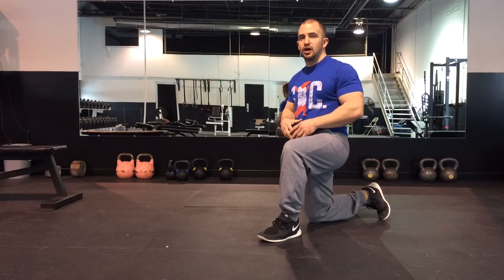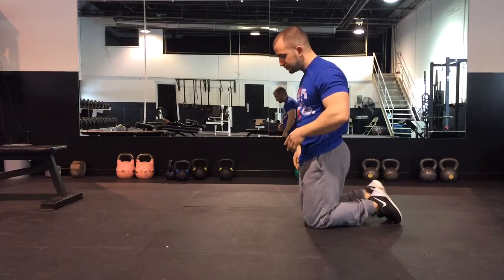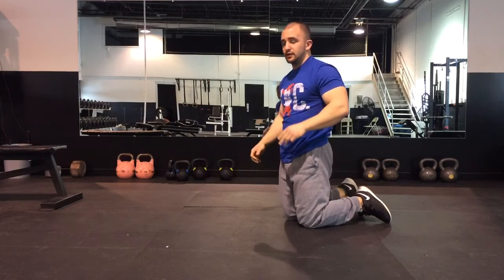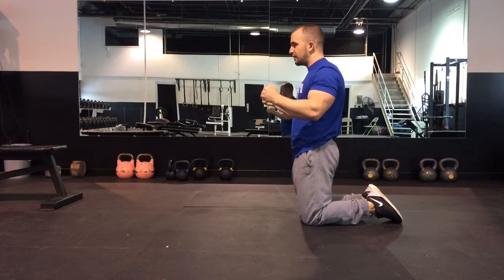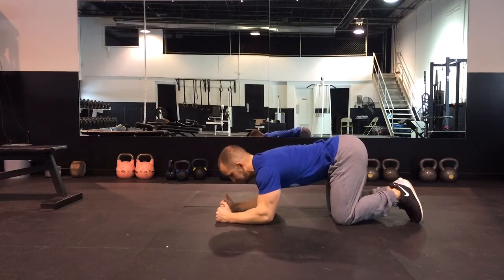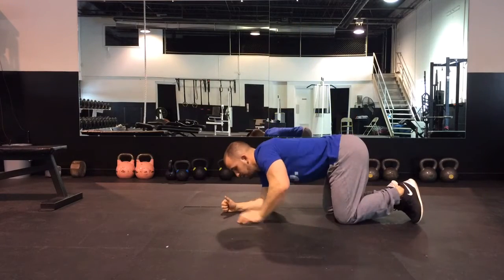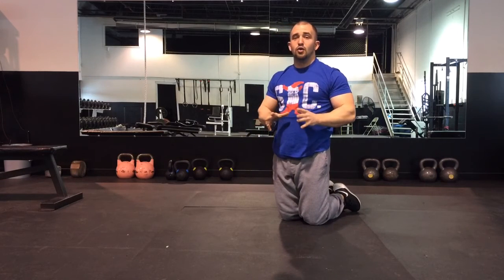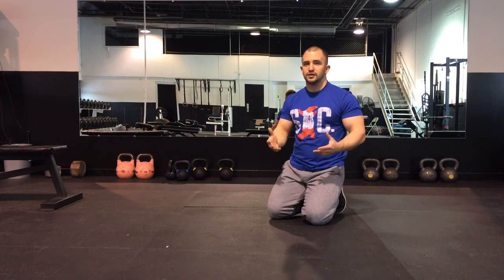How To Do A Plank